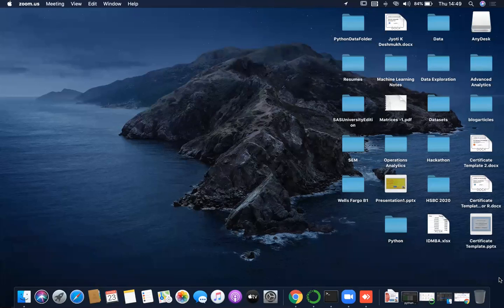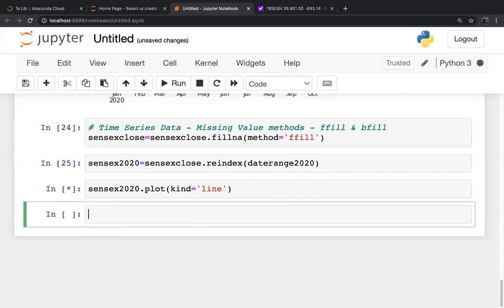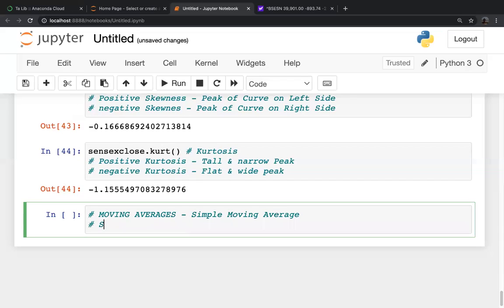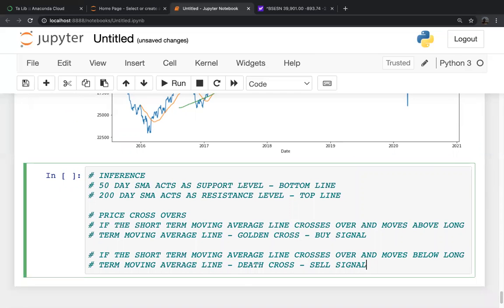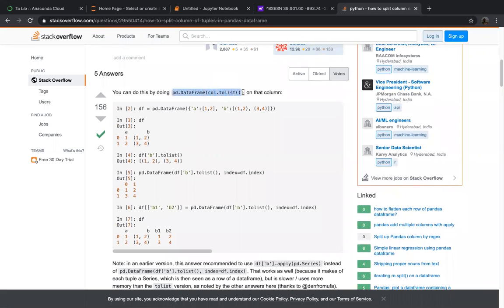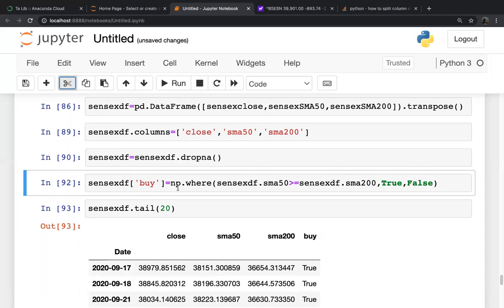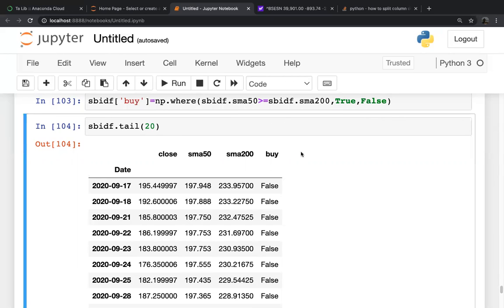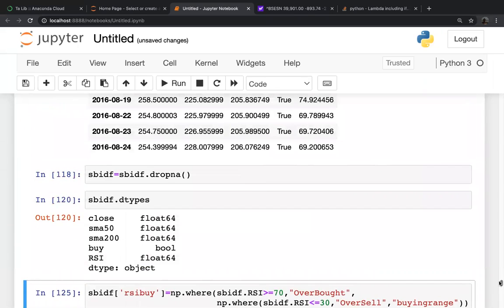Quantitative Finance using Python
Python for Finance, Import data from Yahoo Finance, Technical Analysis Trading Strategy, etc.